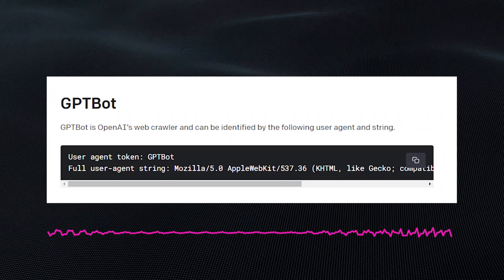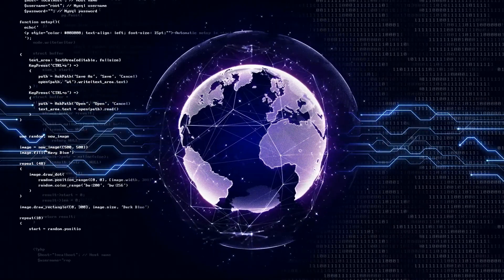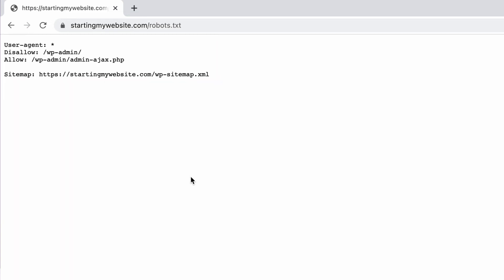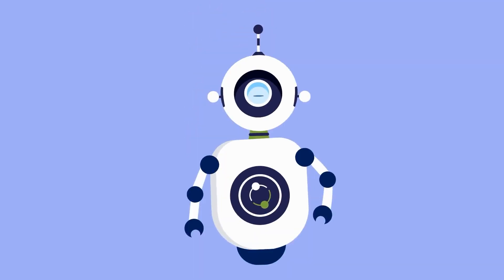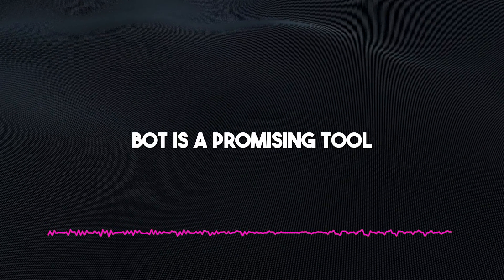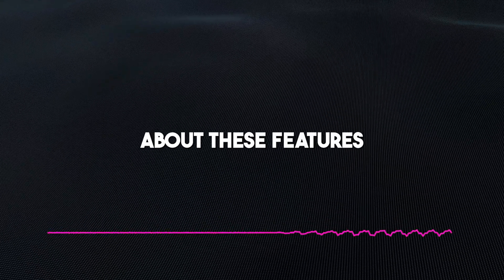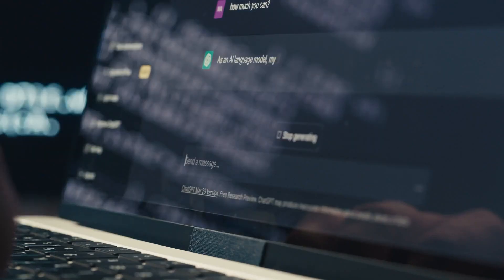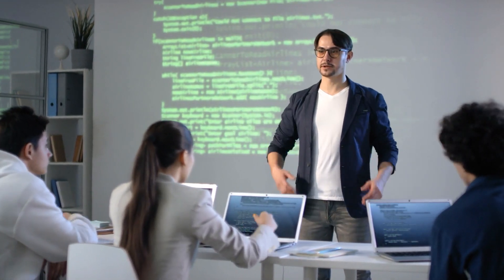EXCLUSIVE: GPT-5 Is OFFICIAL NOW + GPTBot Release!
ChatGPT is about to get so much more efficient with the introduction of GPTBot and we might be about to enter the age of Artificial General Intelligence, or AGI, sooner than we think, as revealed by the recent step OpenAI took on ChatGPT-5.
These and more will be the focus of this video. Sit tight and enjoy the ride.
Don't miss this opportunity to learn about the cutting edge of AI technology.